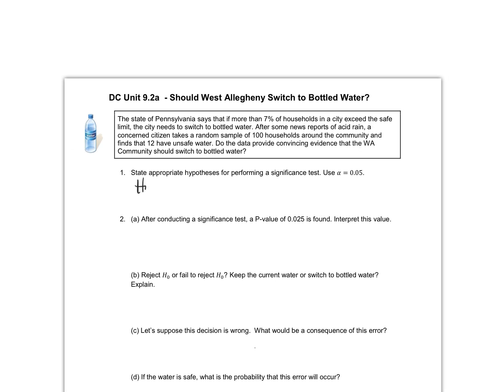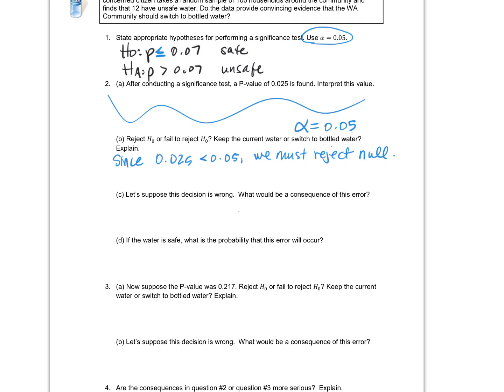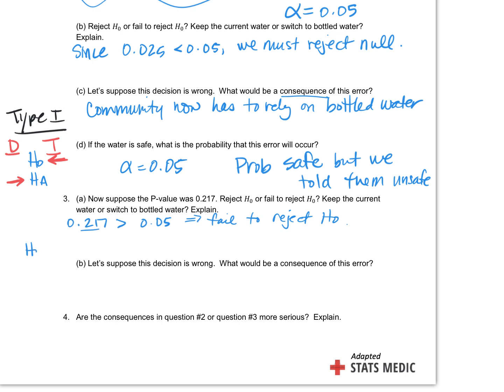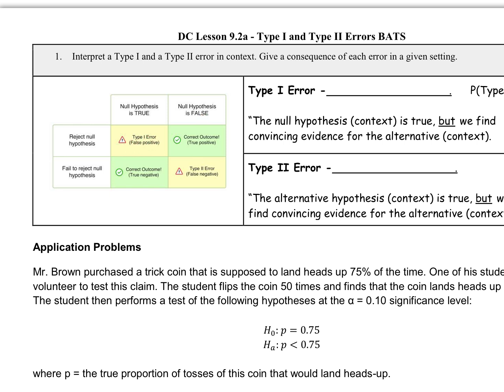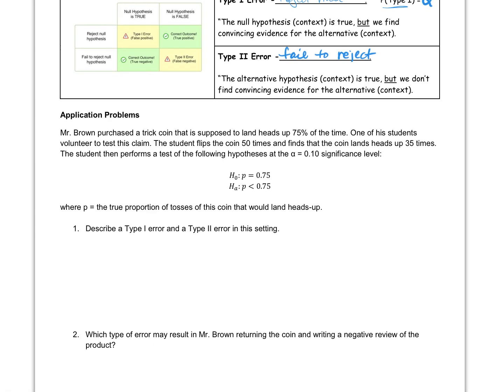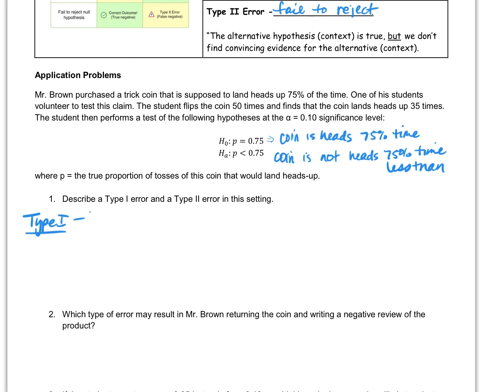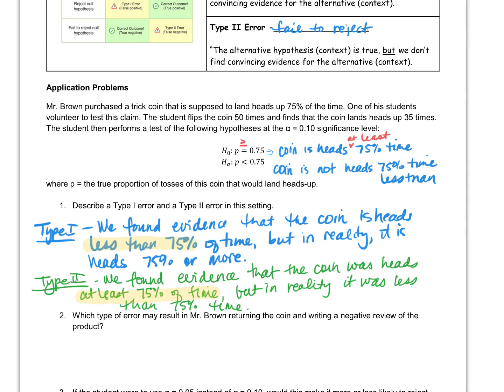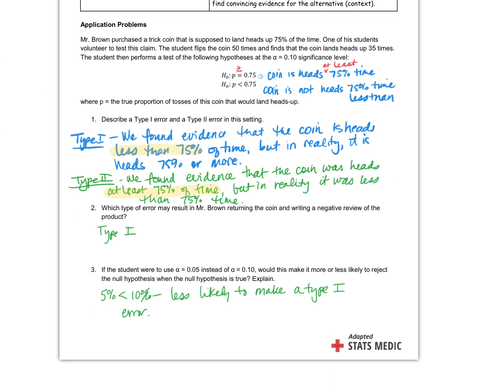DC Unit 9.2a Errors